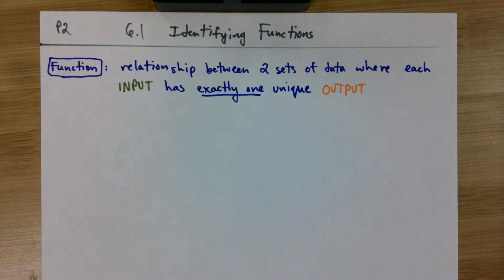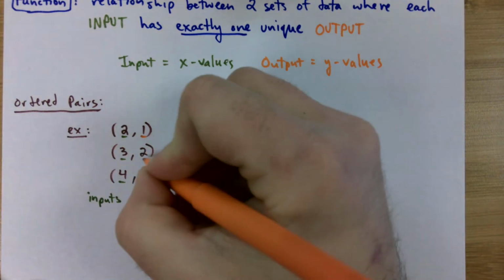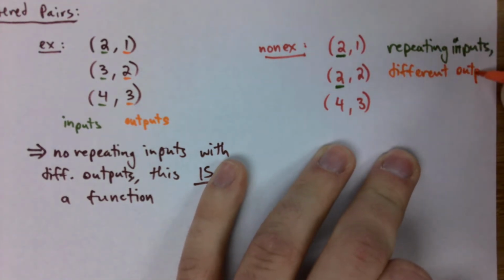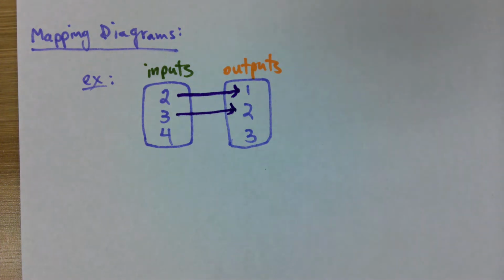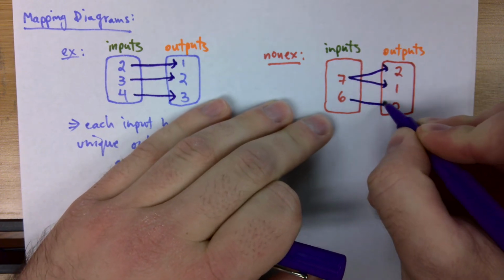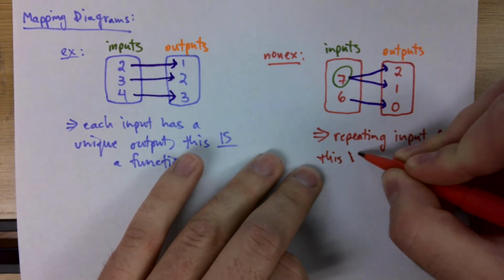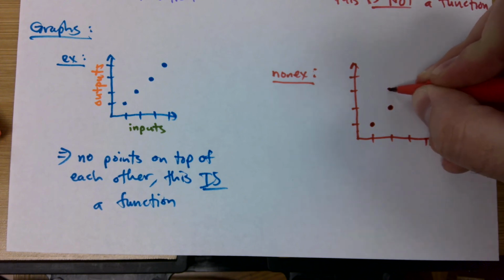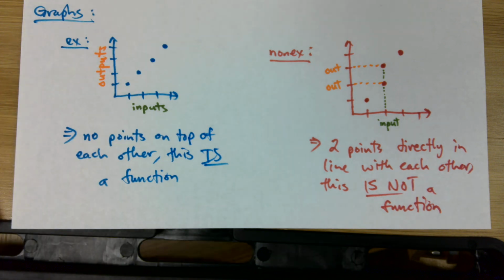6.1 Identifying Functions (NOTES)